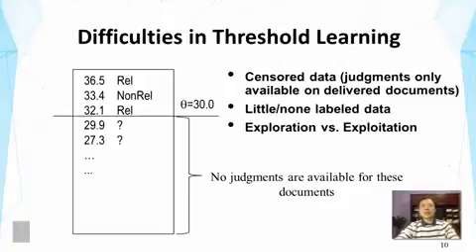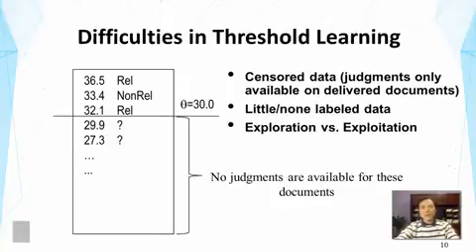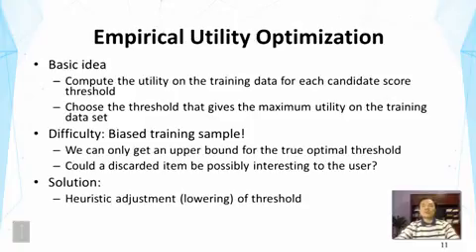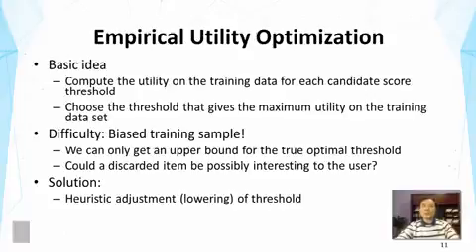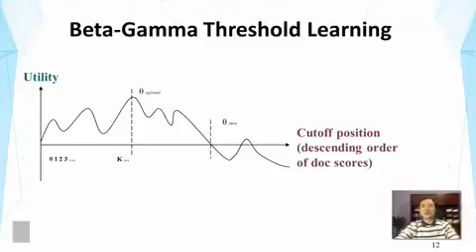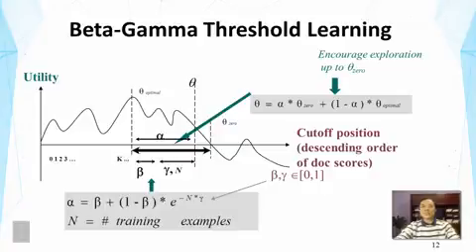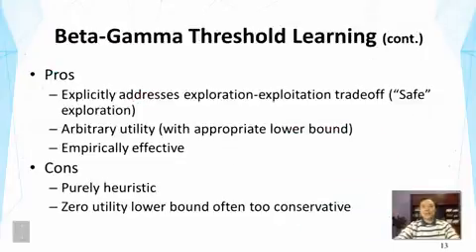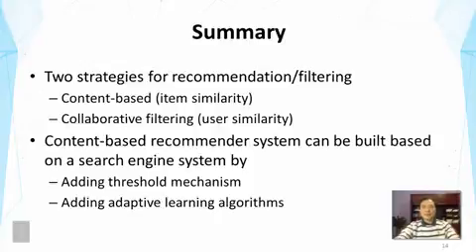DATA MINING 2 Text Retrieval and Search Engines Lesson 6 6 Recommender Systems Content Based Fil